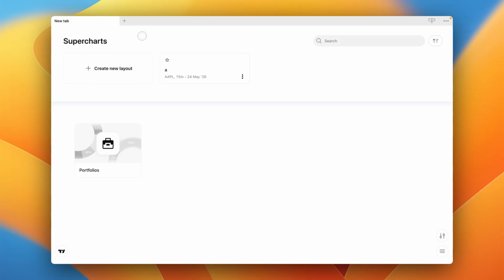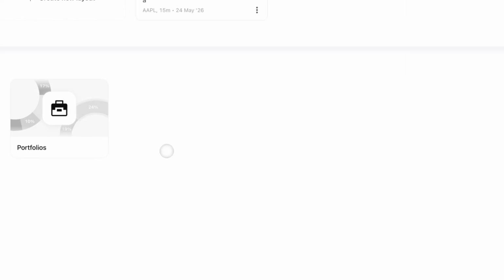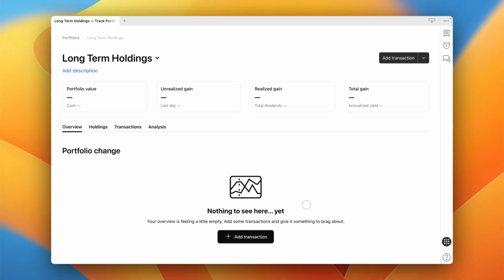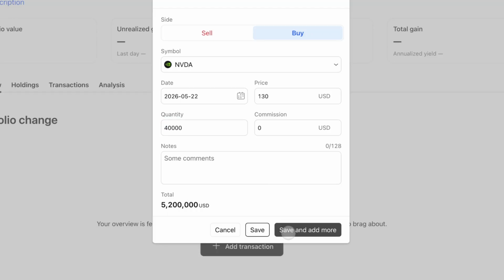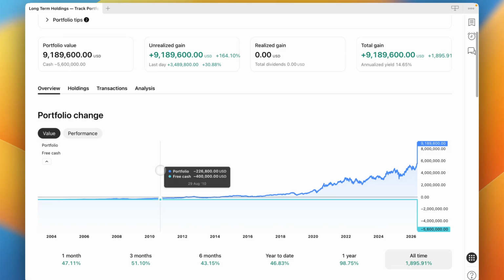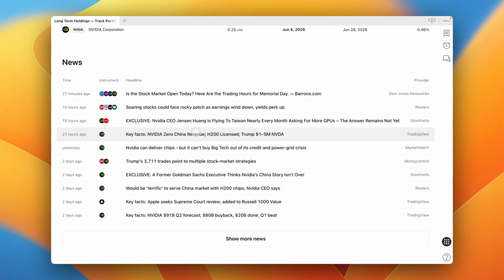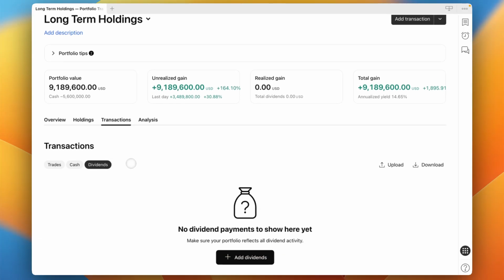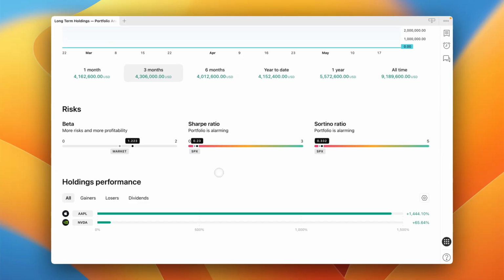How to Build and Track Portfolios on TradingView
Learn how to build, organize, and track investment portfolios on TradingView. In this beginner-friendly tutorial, we’ll cover how to create custom portfolios, monitor performance, track positions and watchlists, and use TradingView as your personal investing dashboard. Perfect for long-term investors and active traders looking to stay organized on TradingView like a Pro.